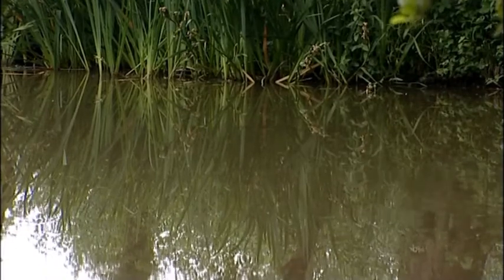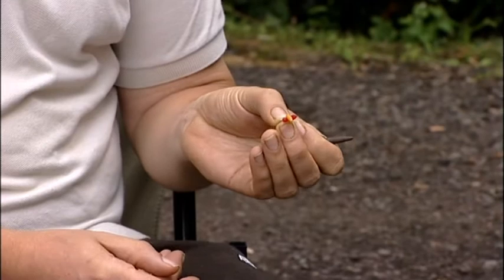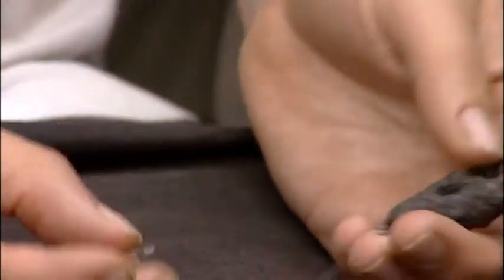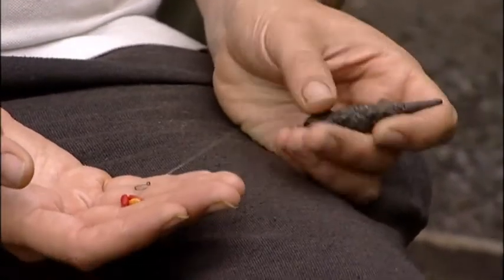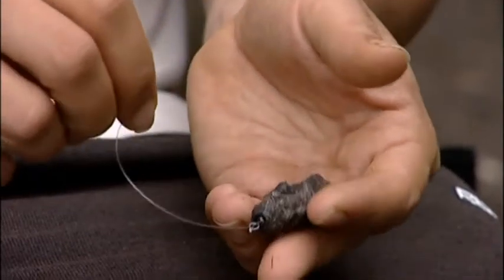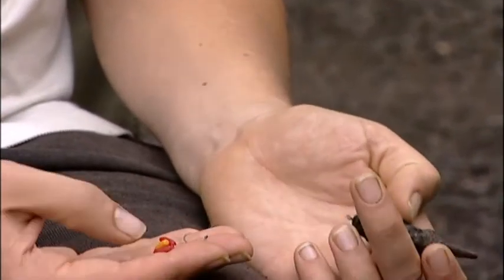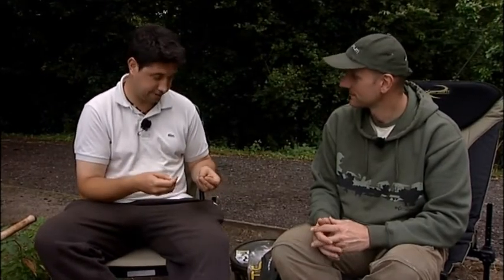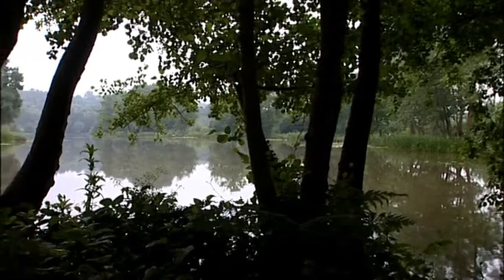Korum guide to modern coarse fishing - Gary Newman part 2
Korum guide to modern coarse fishing. Gary Newman part 2 (of 3). In this video Korum angler Gary Newman catches Tench at Bury Hill Fishery's Old Lake. Gary talks about the rig he is using to attract and hook Tench.